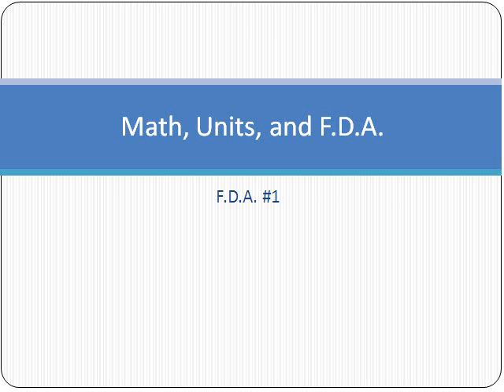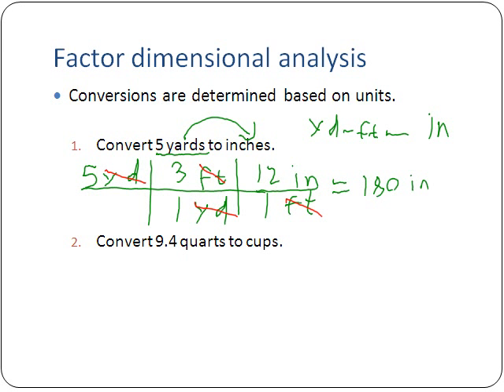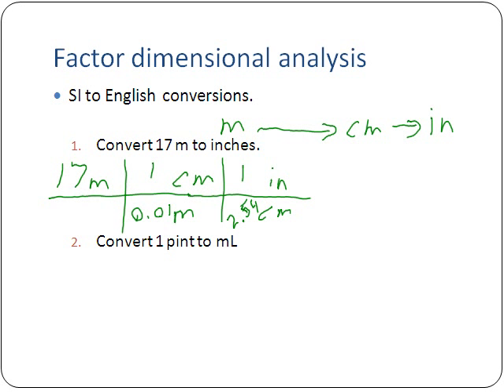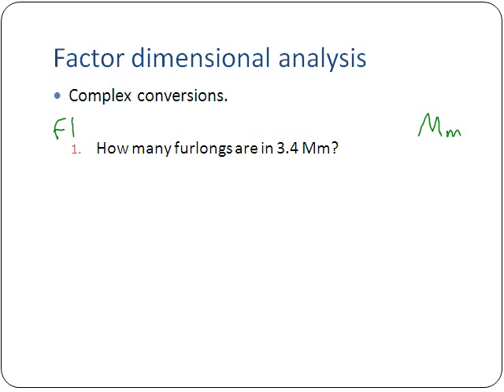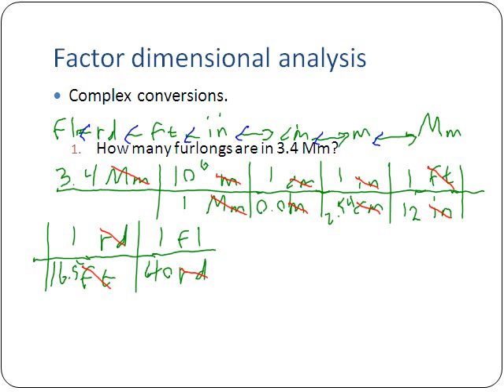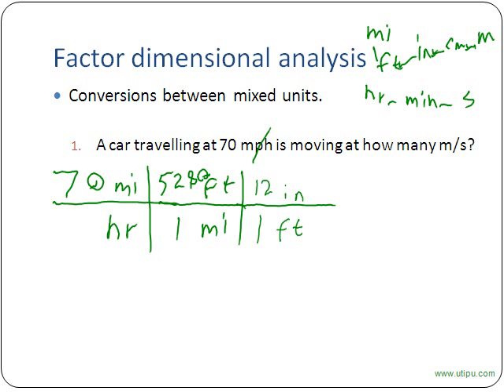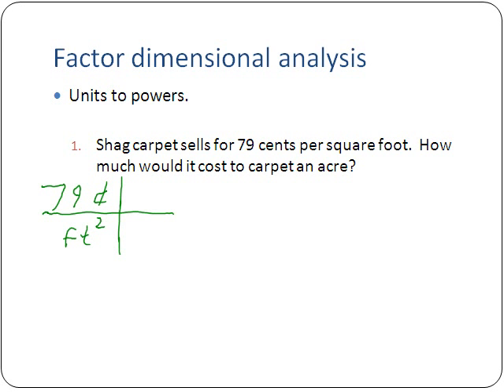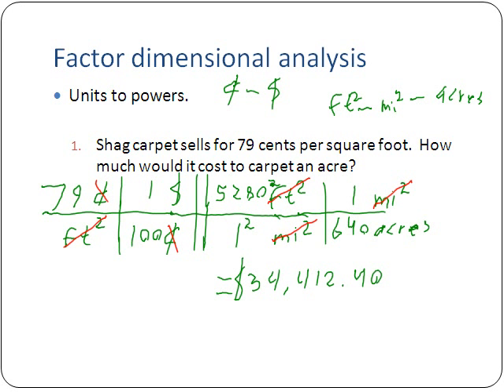Chemistry - FDA 1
Course: Van Meter Chemistry I
Unit: Math, Units, and F.D.A.
Lesson: FDA 1

Lesson covering factor dimensional analysis.